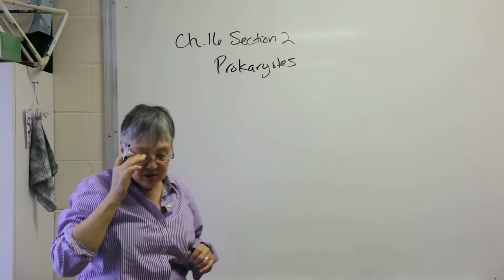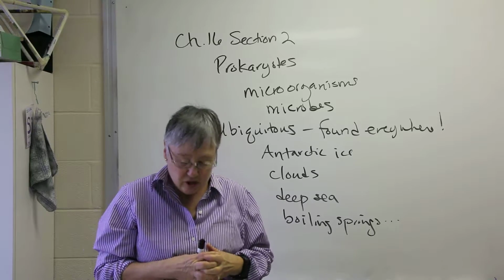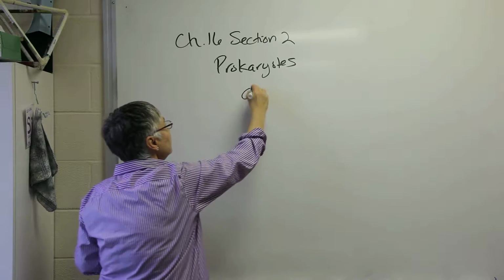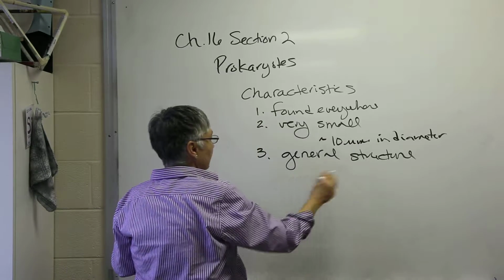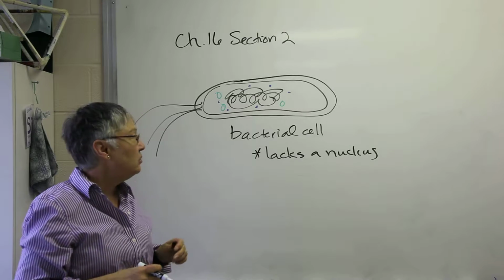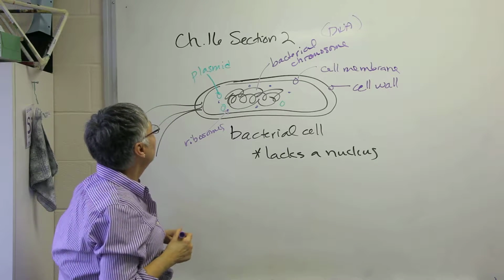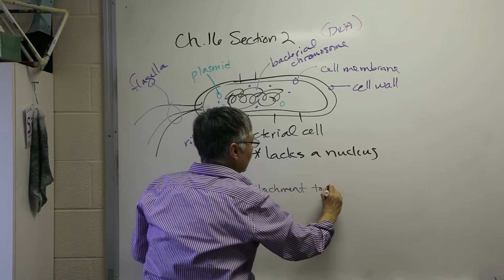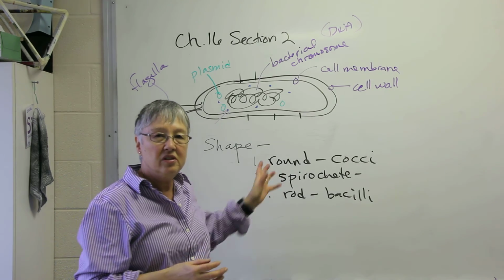Dr. Martin's Supplemental Lecture on Bacteria, Part 1